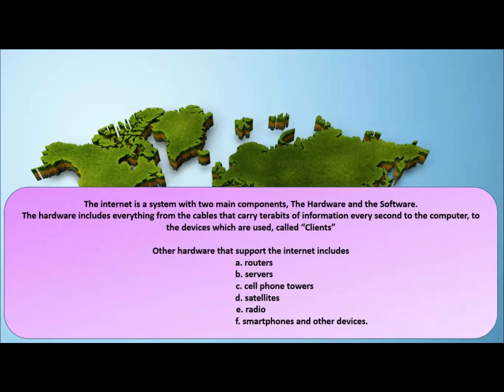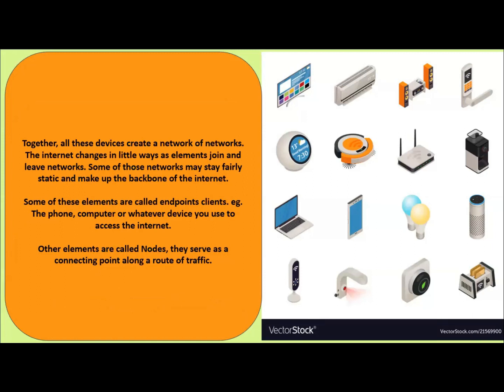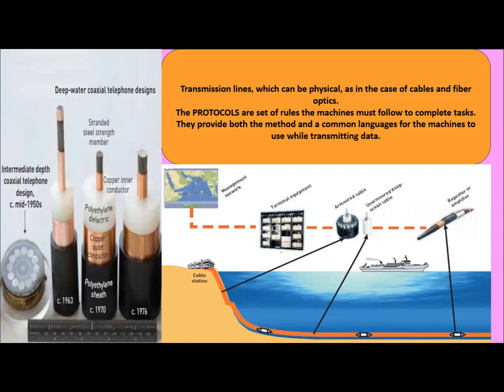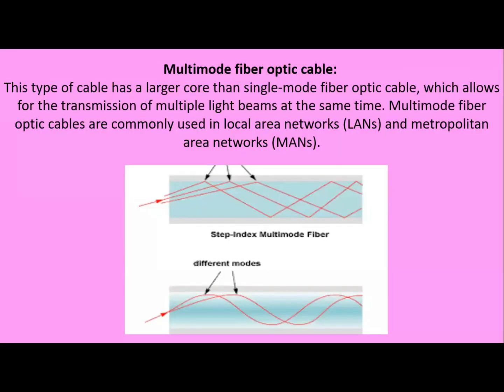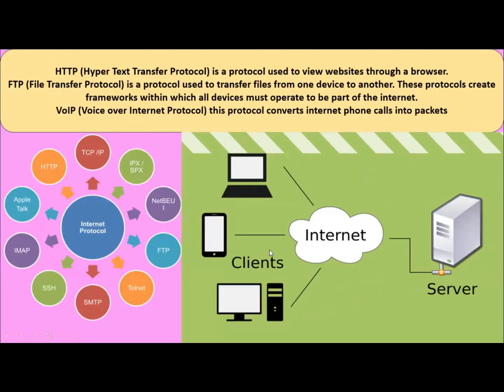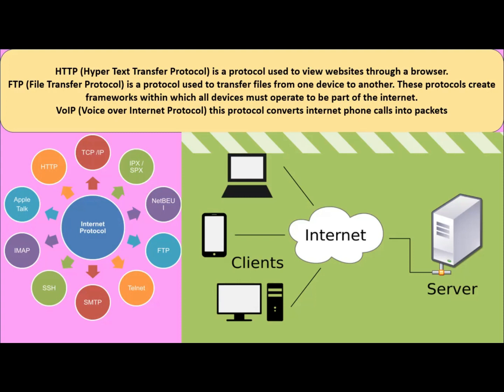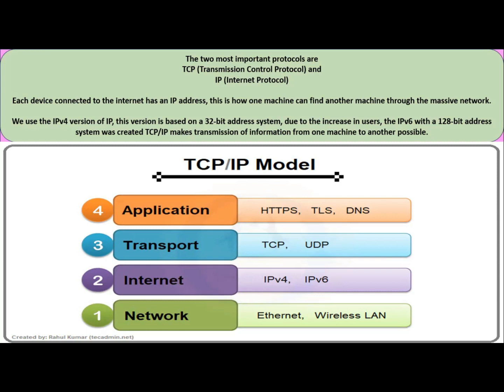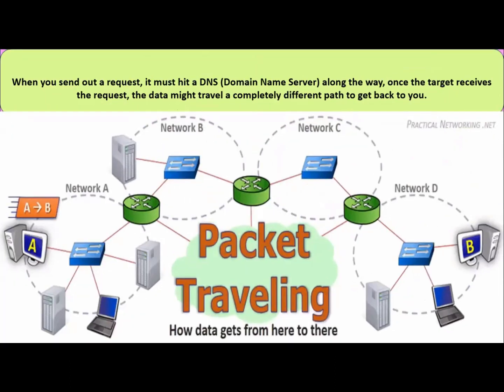How the internet works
The internet is a vast network of computers that allows us to communicate, share information, and access a wide variety of services. But how does it all work?

In this video, we'll take a look at the basics of how the internet works. We'll cover topics like:

How does data travel over the internet?
What are IP addresses and domain names?
How do websites work?
How do email and instant messaging work?
By the end of this video, you'll have a basic understanding of how the internet works and how it's able to connect us all together.

What you'll learn in this video:

The basic components of the internet
How data travels over the internet
How websites work
How email and instant messaging work
How to find more information about the internet

Who this video is for:

Anyone who wants to learn more about how the internet works
Students who are studying computer science or information technology
Anyone who is curious about how the internet connects us all together
What you'll need to watch this video: